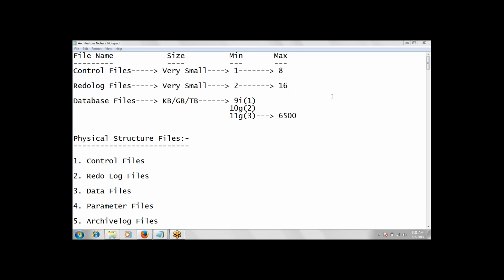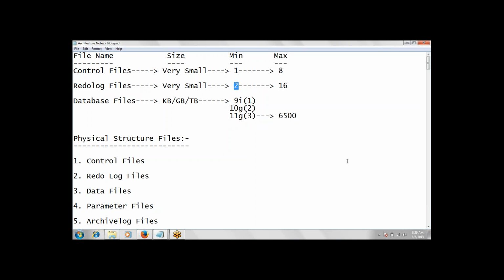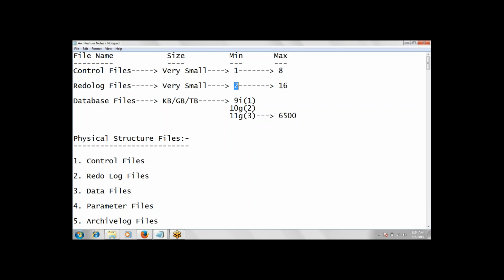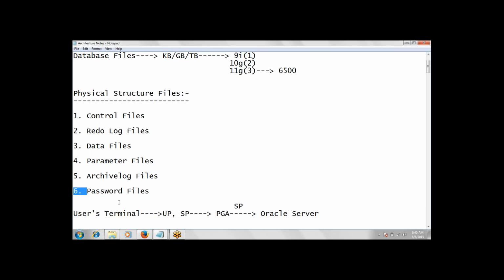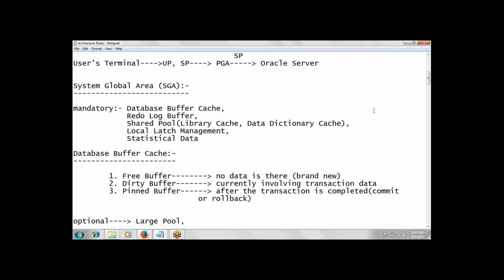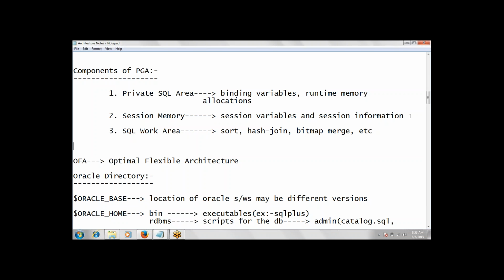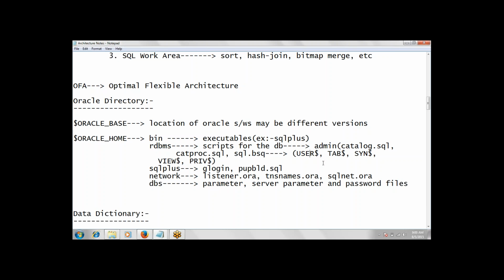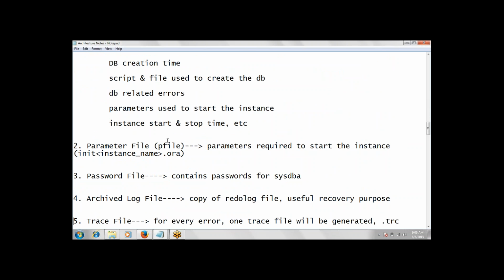Learn oracle dba - oracle dba Course for Beginners | oracle dba training 4